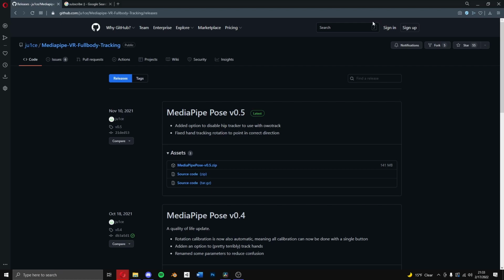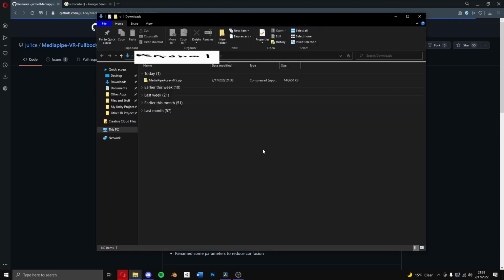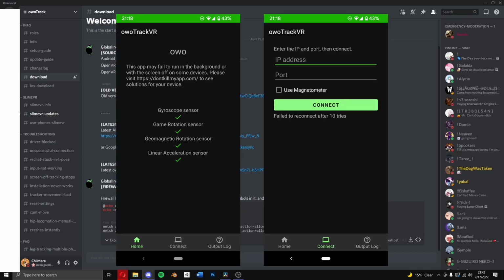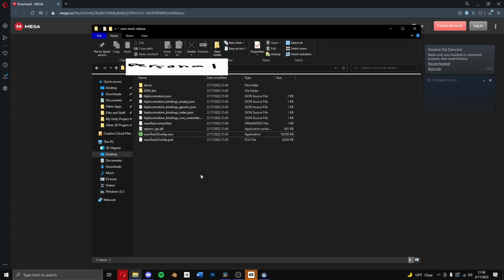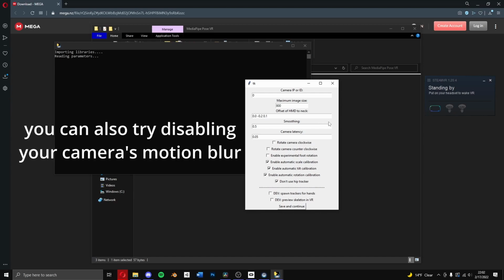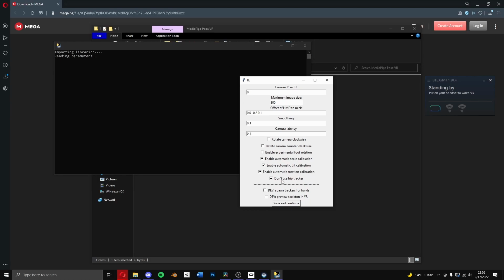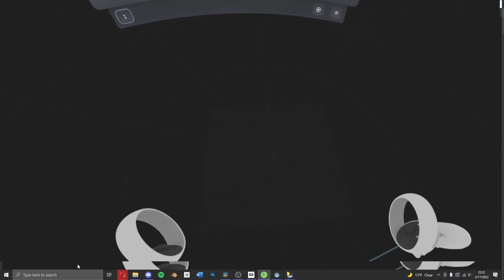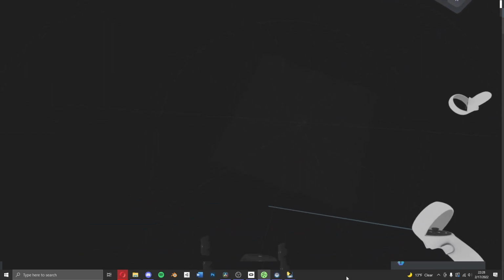[OUTDATED] Webcam Full Body Tracking | MediaPipe Pose & OwOtrack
NOTE: I am no longer answering questions on this video. THIS VIDEO IS OUTDATED, AND IS ONLY HERE FOR ARCHIVAL PURPOSES.

Easy-to-set up, decent full-body tracking using only a webcam and a cell phone!

Music Credits
O.R.B. by A.L.I.S.O.N

Future video plans:
Making SlimeVR Trackers for Beginners
VRChat Quest Avatars - 5 Minute Miniseries
Level Up Your Avatar- 5 Minute Miniseries
Don't see something you like? Leave a suggestion :)

Chapters
00:00 Introduction
00:15 Tutorial
04:18 Demo Footage